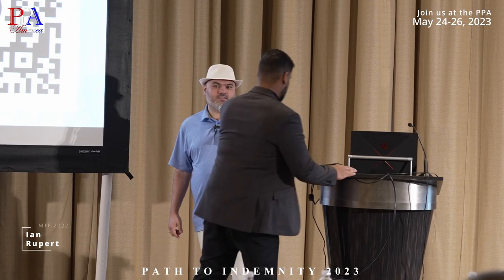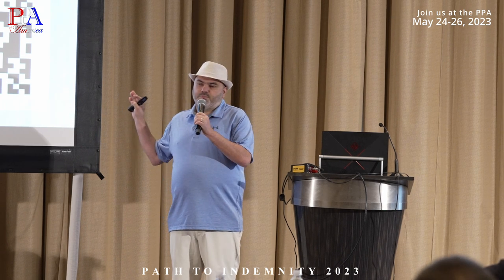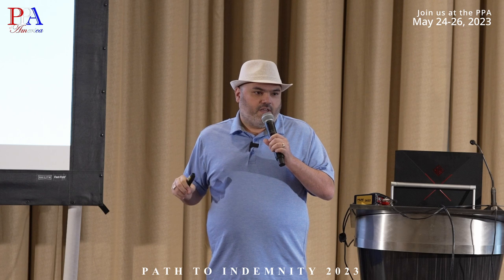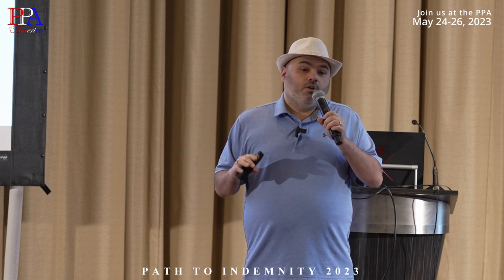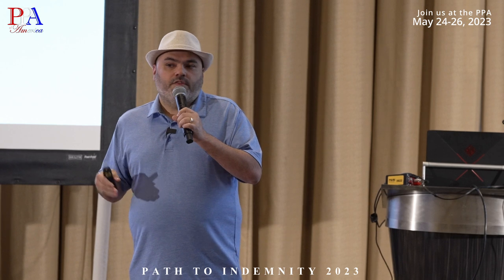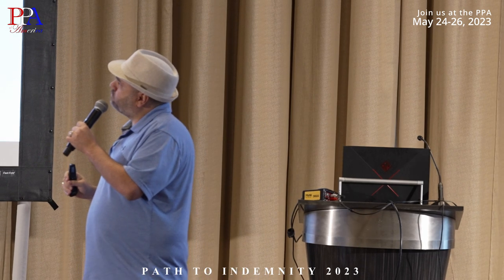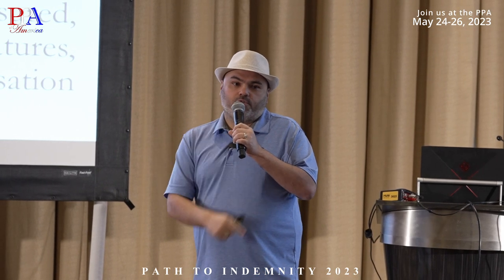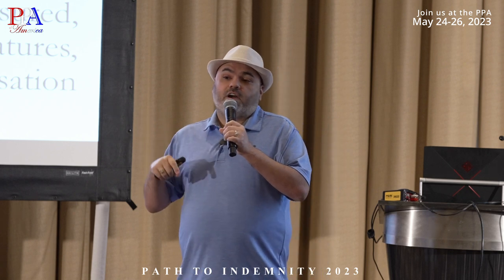Ian Rupert - Potential Pitfalls - Path to Indemnity 2023 is here!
Join us for our third annual Path to Indemnity Confeence, held May 24-26, 2023 at the San Luis Convention Center, on Galveston Island.

What you see in these videos are of our Mend the Fracture conference held in Chicago last November. This will be the same style event, and in line with the prior 2.

Who should attend:

Roofers/Contractors/Attorneys/Appraisers/Public Insurance Adjusters/Consultants/Mitigation

Policyholder Advocates United, cannot be defeated.

May 15-19, 2023 will be PublicAdjusterBootCamp.com regular May session.

Lunch will be provided on Wednesday and Thursday by the hotel’s catering service.

The two are separate but being held together out of convenience. It is not necessary to attend both. Many have already committed to the camp, then will simply stay over for the conference. Many more will just come for the conference.

May 24-26 will be the conference itself. The name is the intent. Our industry is broken. It does not have to be that way. In fact, the only entity that benefits from that fracture… is the carrier. Unity is never good for them, unless it is amongst their own ranks. Means they figured this out a long time ago.

Saturday Evening Cocktail Party from 7-9 on us, then we can move to the beautiful terrace bar overlooking the River at the mouth of Lake Michigan… what drew us to that venue.

This is an Educational, not motivational conference. There will be plenty of that there, but the focus is on education.

Roofers/Contractors/Attorneys/Appraisers/Public Insurance Adjusters/Consultants/Mitigation and all that is needed to support that. Before you were any of those, and for the rest of your life, you will be an… insured.

This is information that anyone who process funds from an insurance company would benefit from knowing. This is actionable intel, that you can walk out into the hall with, and make immediate corrections on current problems.

Roofers/Contractors/Attorneys/Appraisers/Public Insurance Adjusters/Consultants/Mitigation whether you are the insured today or tomorrow, it is eventually going to be you as a claimant. Let’s make sure it is a fair process. We do that by making the process fair, transparent, and according to the facts of the loss and the policy provisions, as intended, not as a profit maker.

There will never be a time when are stronger, than when we are together.

Tickets will be inclusive of the conference/camp, great catered lunch, Sponsored Cocktail party Thursday, Friday, and Saturday nights.

Look at the event, look at the venue, and realize. We are covering costs at best.

I will leave you with one of my current favorite quotes, that Doug Quinn shared with us.

“If not us, WHO? If not now, WHEN?”